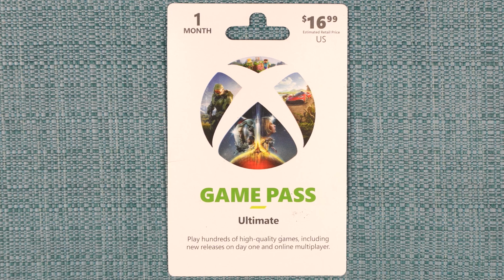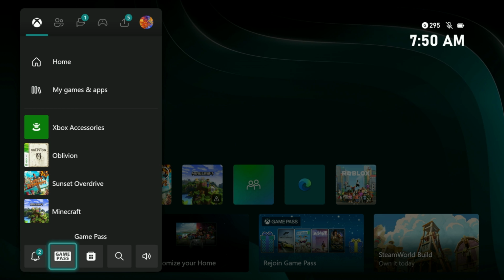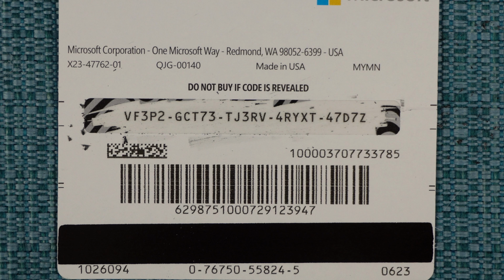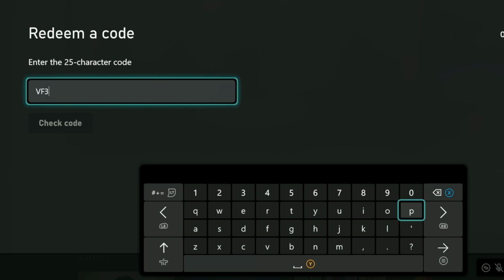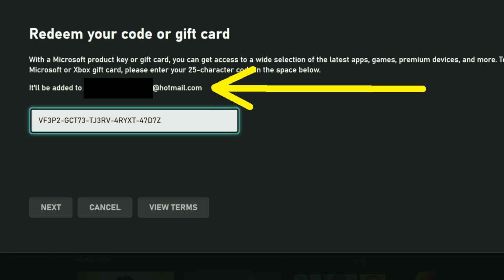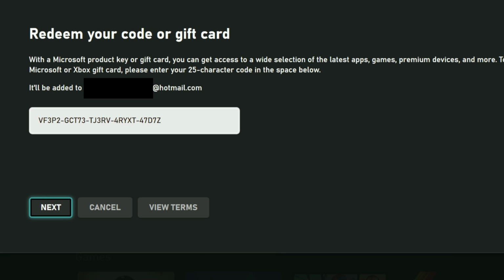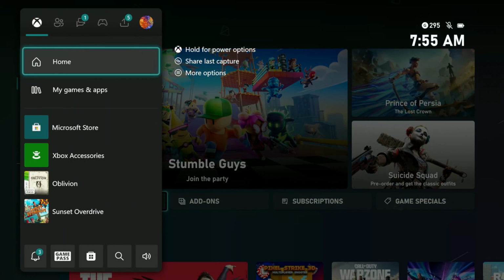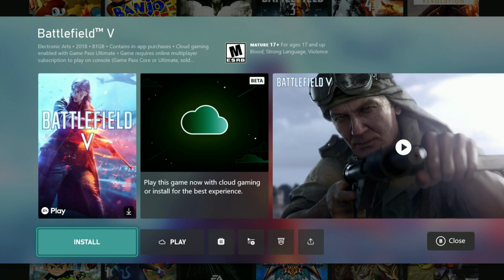How to Redeem a Game Pass Ultimate Gift Card Code on an Xbox Series X or S or Xbox One Console Menu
If you have a Game Pass Ultimate Gift Card code, this video will show you how the redemption process works. I show how to navigate to the right spot within the Xbox dashboard.

My Recording Setup:
Microphone with stand
Camera Tripod
Splitter for PS3 and Vita

There is no additional charge to you! Also, you don't have to purchase the exact thing the link leads to. If you move to another page on Amazon after clicking the link, I still get the commission, except for certain items that are excluded. Thank you for supporting my channel!